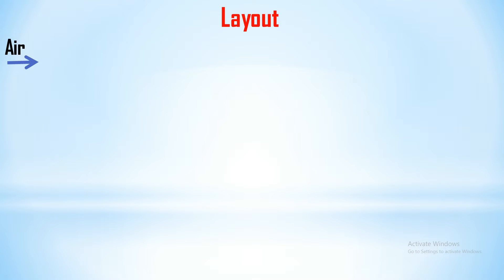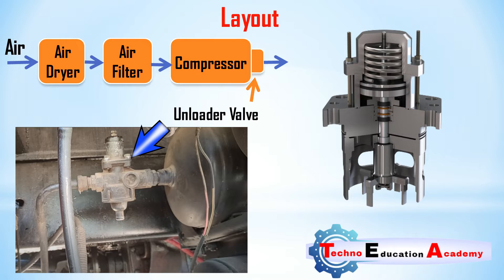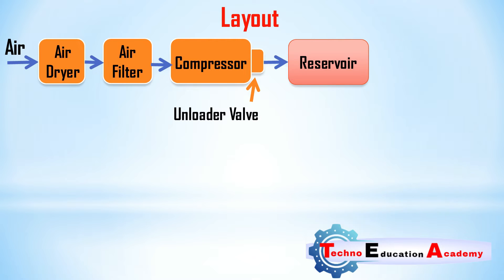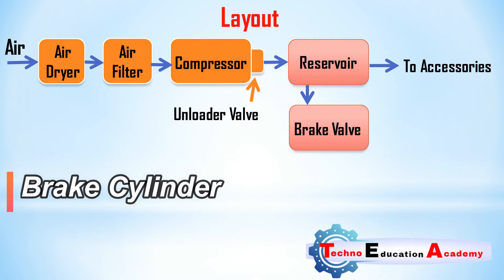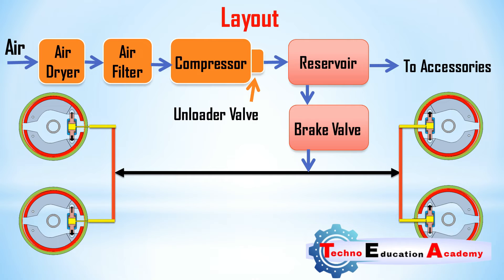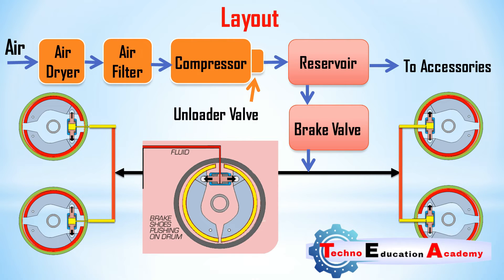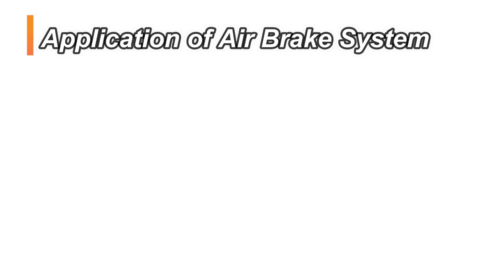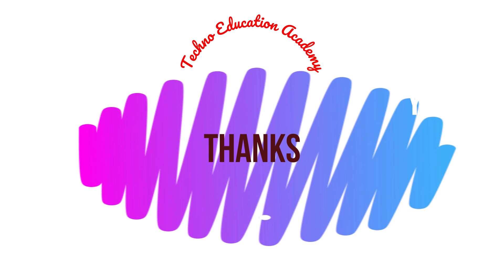How Air Brakes Work: Animation and Explanation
Discover the inner workings of air brake systems in this detailed and easy-to-understand video! We'll break down the key components and explain how they work together to ensure safe and efficient braking in large vehicles like trucks and buses.

🔍 What You'll Learn:

Introduction to air brake systems
Key components: compressor, reservoir, brake chambers, and valves
How air pressure is generated and controlled
The role of the driver in operating air brakes
Step-by-step animation of the air brake system in action

Clear and concise explanation for beginners and professionals
Detailed animations to enhance understanding
Perfect for students, mechanics, and vehicle enthusiasts